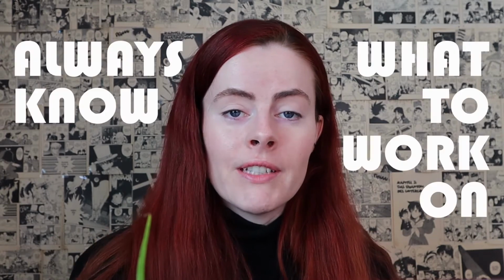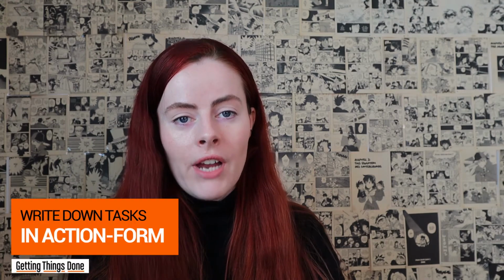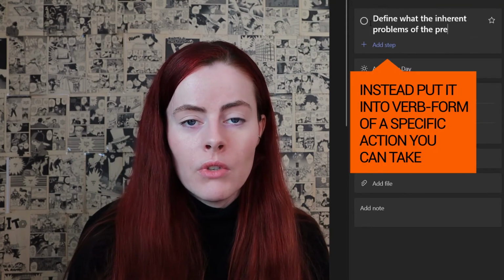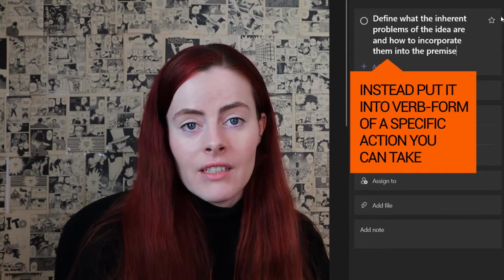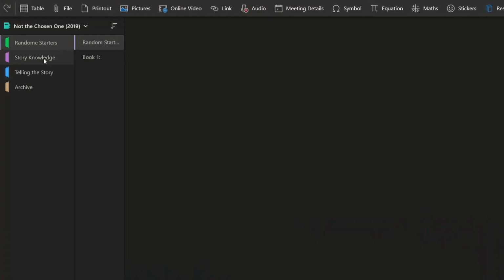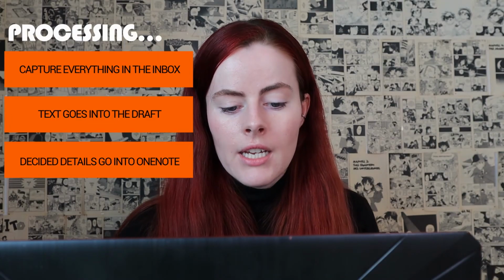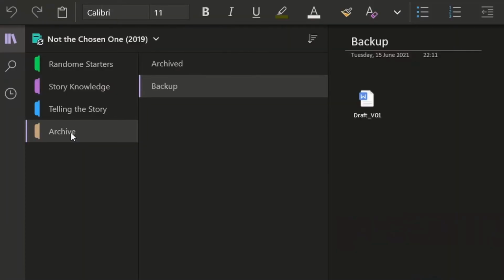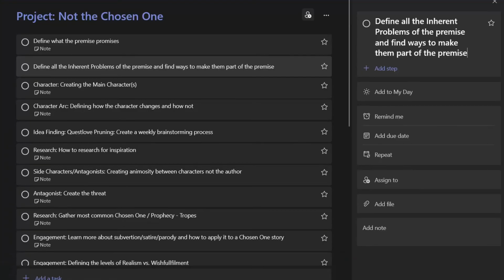How to Set up a Tasklist for Your Writing Project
A basic way for how to set up a task management system for your writing project.